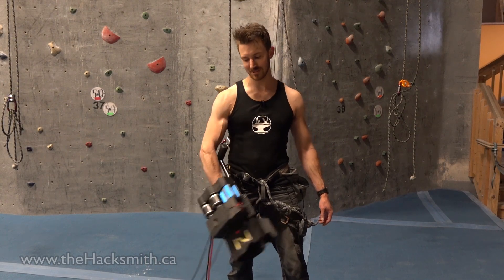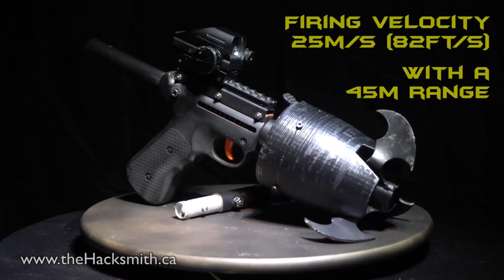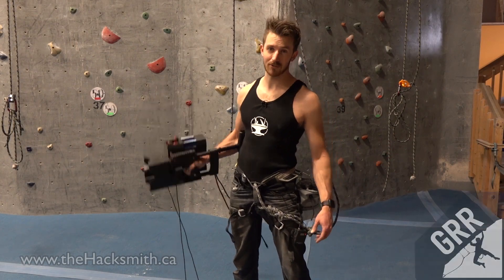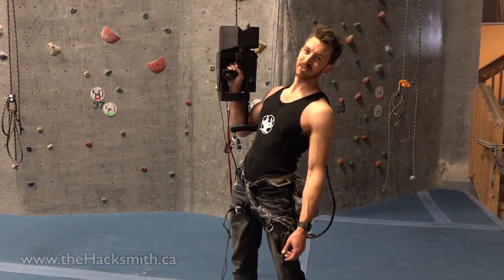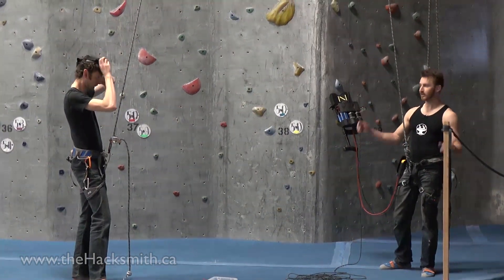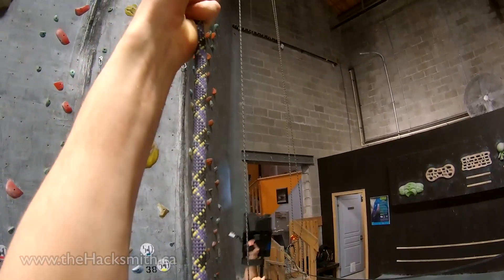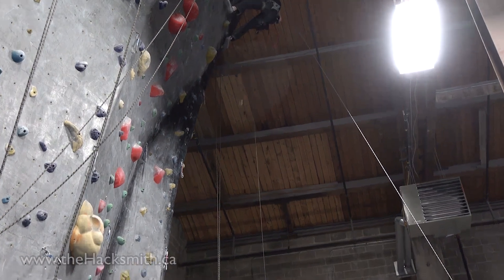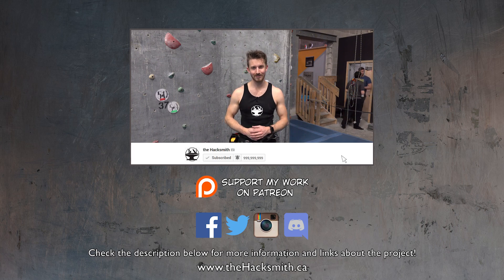Make it Real: Batman Grappling Hook Winch (TEST)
SOFTWARE:
CAD ► Solidworks

3d Printers - Taz 6
3d Scanner
Drills, drivers, grinders, saws, etc